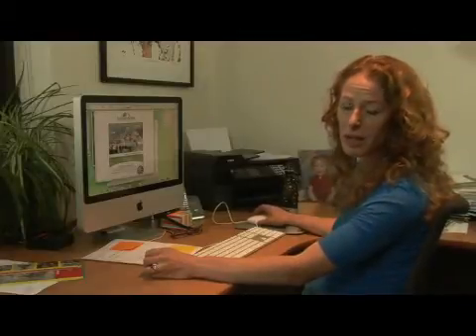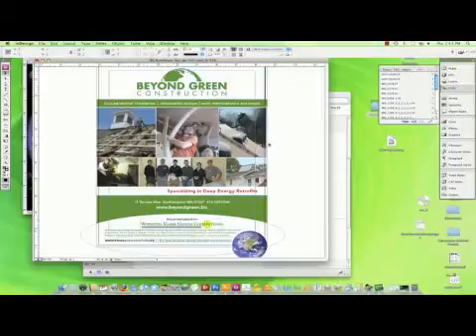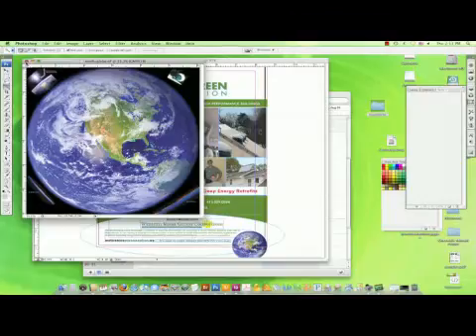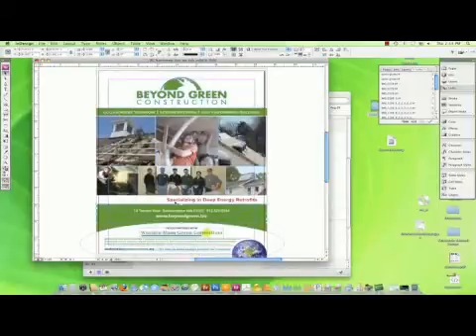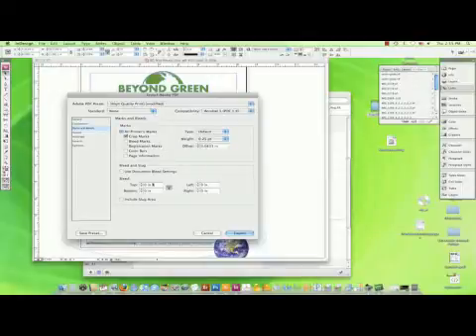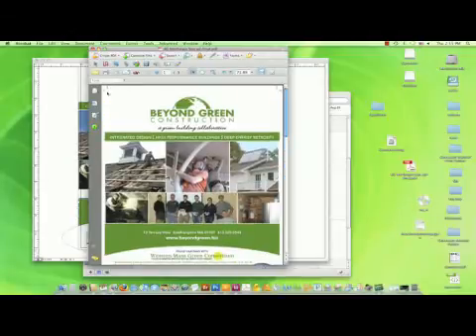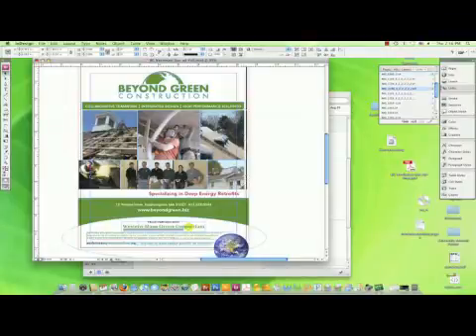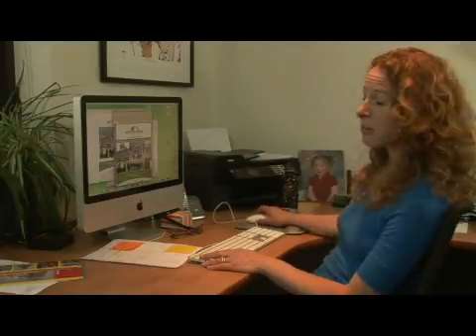How to Print Color Copies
How to Print Color Copies. Part of the series: Graphic Design Lessons. Before printing color copies, be sure the color format is CMYK instead of RGB, and create a print-optimized PDF from which to print. Format a document to print at its best quality with advice from a professional graphic designer in this free video on digital design.